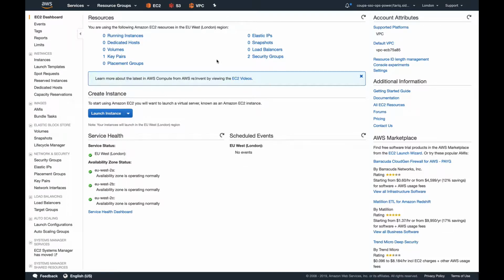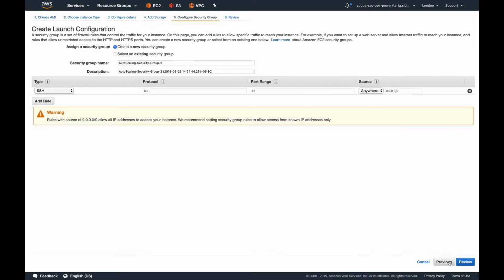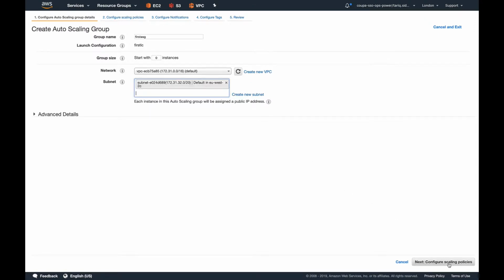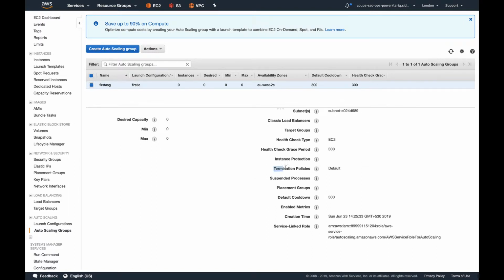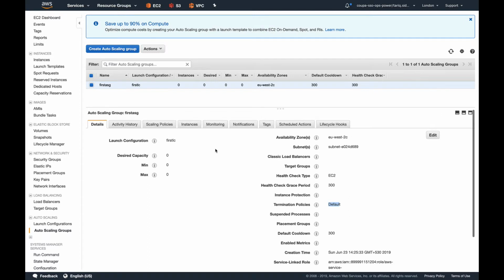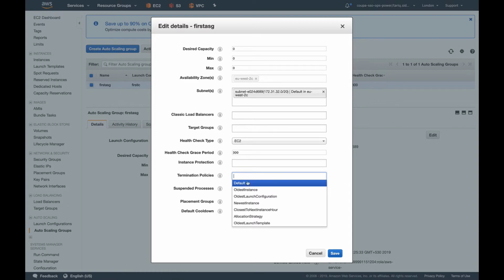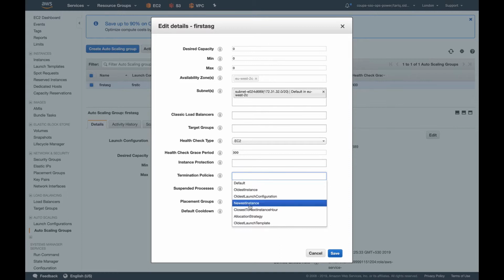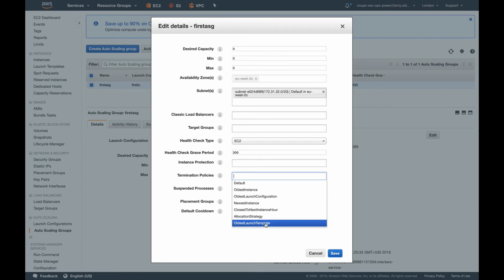AWS AutoScaling Groups - Termination Policies #10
Embark on a detailed exploration of AWS Auto Scaling Groups (ASG) termination policies with this tutorial. Uncover the intricacies of ASG scale-down events, understanding the decision-making process behind instance termination.

Throughout the tutorial, we dissect the factors influencing the selection of instances during scale-down, offering a deep understanding of Auto Scaling Groups' inner workings. This isn't a surface-level overview but a comprehensive dive into the logic governing ASGs.

By the end, you'll grasp how ASGs prioritise and choose instances for termination, empowering you to optimise scaling strategies in AWS. Whether a seasoned pro or a beginner, this tutorial equips you with insights to navigate Auto Scaling Groups termination policies.

Ready to master AWS Auto Scaling Groups and enhance your cloud architecture?

Video Recommendation
YouTube - AWS Autoscaling LifeCycle Hooks #9
Autoscaling In AWS #8
EC2 Instance Types #7
AWS Creating AMI of Instance Store Backed EC2 server #6

Time Stamps
0:00 - Intro of auto-scaling drop termination policies
0:30 - AWS AutoScaling Groups
2:05 - Termination Policies

👉🏻 Auto Scaling - Running Instances of different types in a Single ASG #11
Getting Started with AWS VPC #12
Public And Private Subnets #14